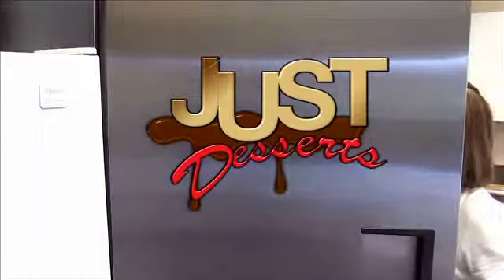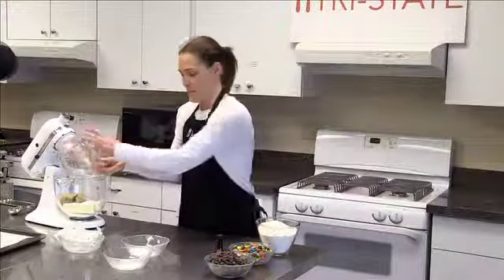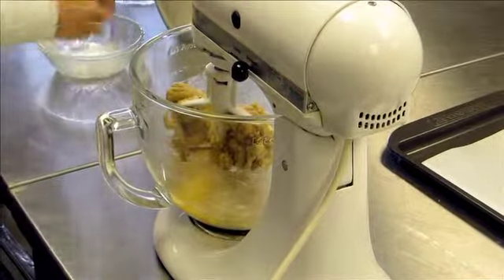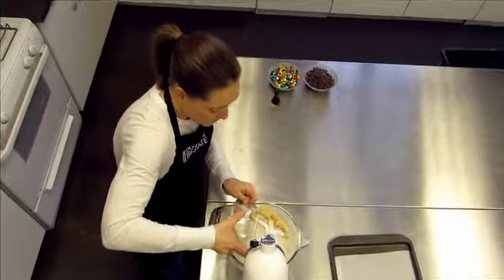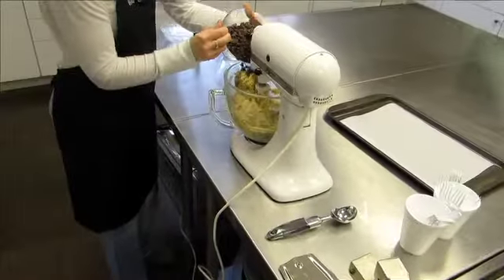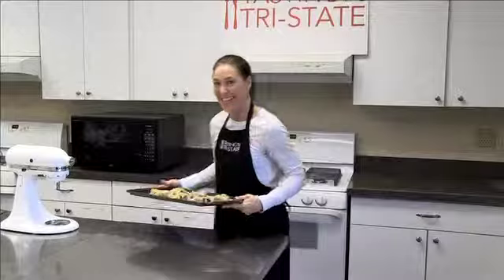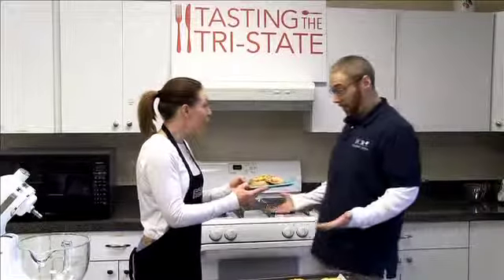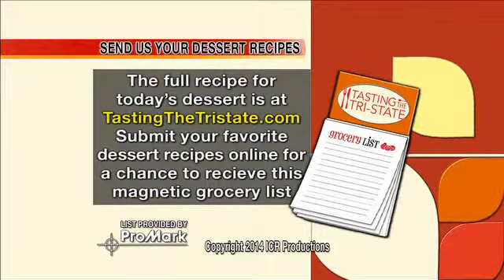Tasting The Tristate Hornville Just Desserts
Laurie Manor makes a delicious giant chocolate chip cookie.